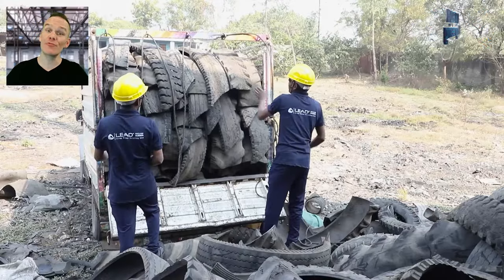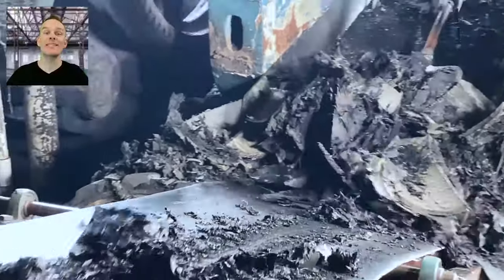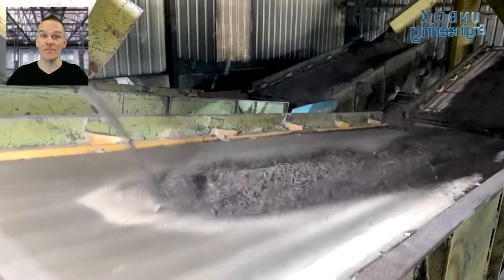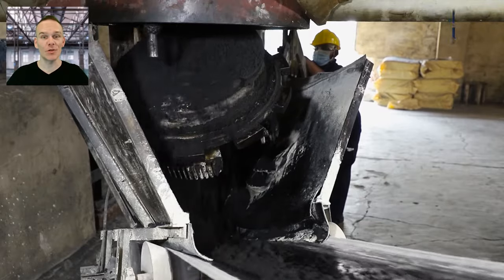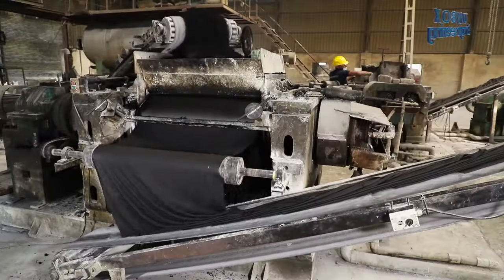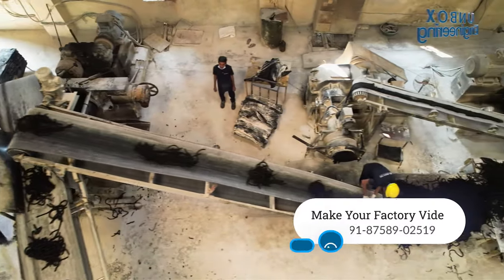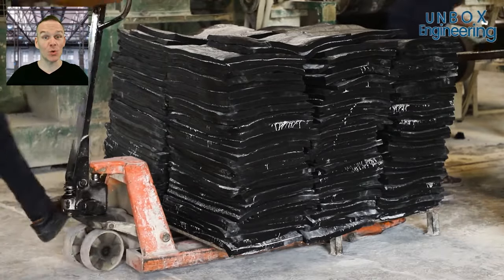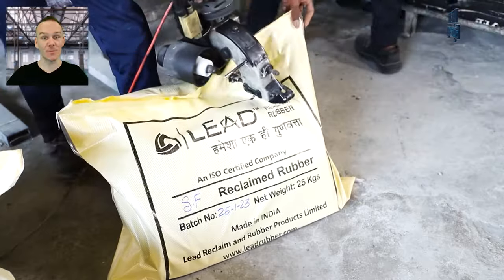What Happens To Used Tires? | Inside Tire Recycling Factory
Welcome back friends, Today we are at Lead Rubber Recycling factory. In this factory, you will see What happens with used Tires. Here We are at Tire recycling factory Where thousands of tires are recycled every day.

Lead Rubber Recycling team works hard to get the best product from recycled tires. Every year 5400 metric tons of tires are recycled.

Are you curious to know that, which technique they use to recycle and how Lead recycled and reclaim plant works? then watch these video till end.